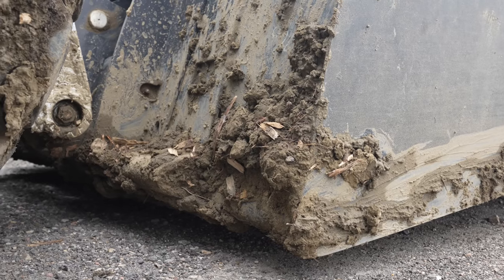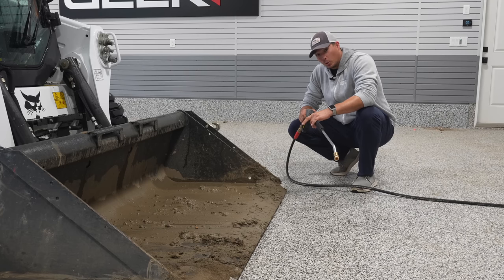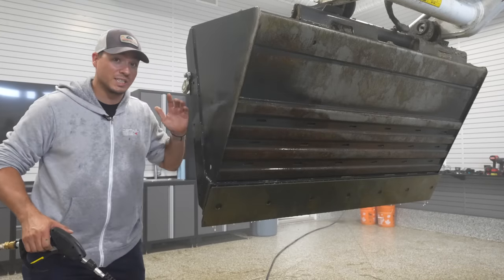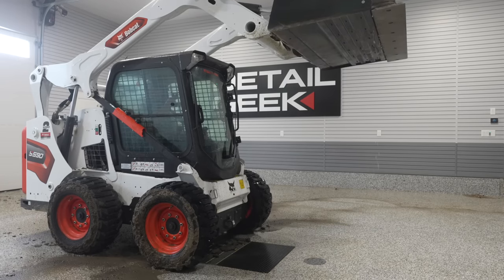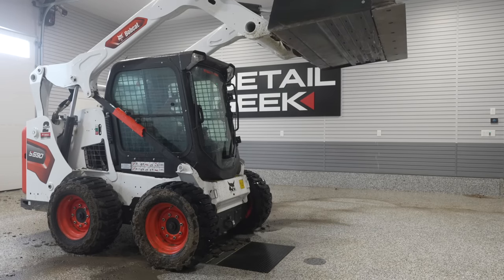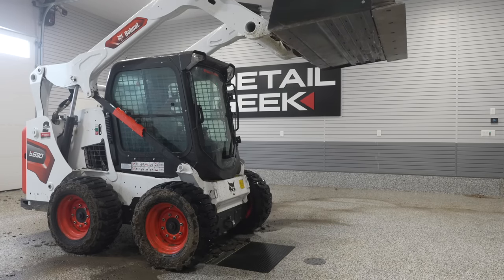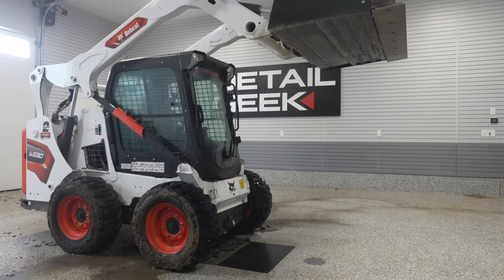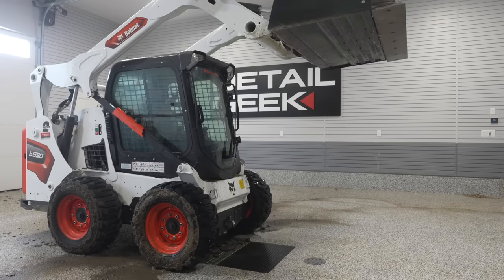The Most Challenging Detail I've Ever Done + HUGE Announcement!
The Yard Geek - @TheYardGeek

Products used:

🇺🇸  Viewers

🇨🇦 Viewers